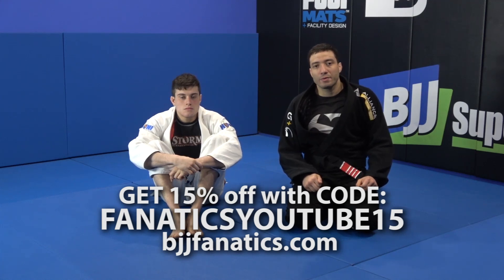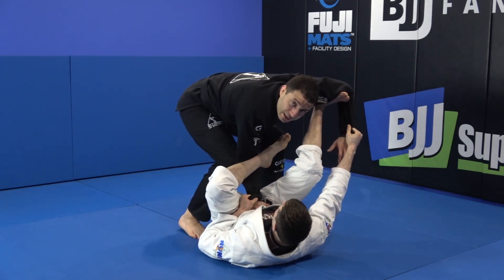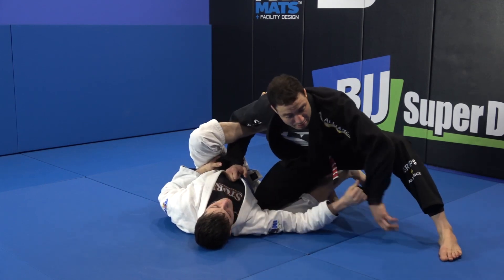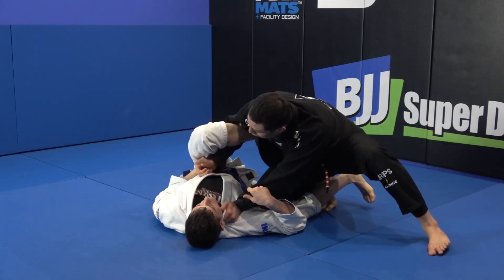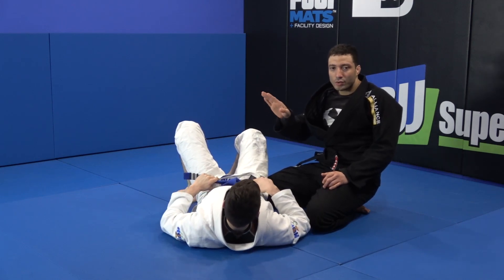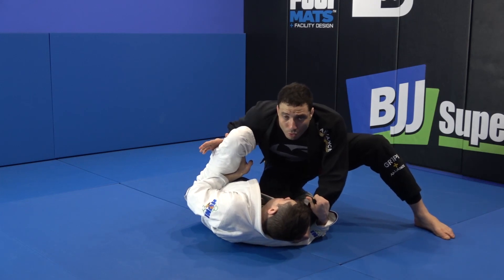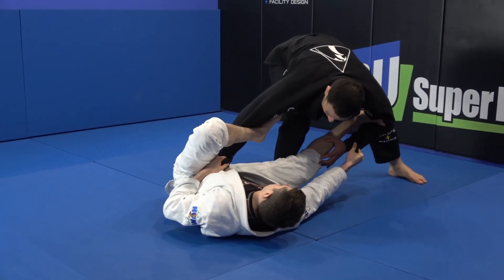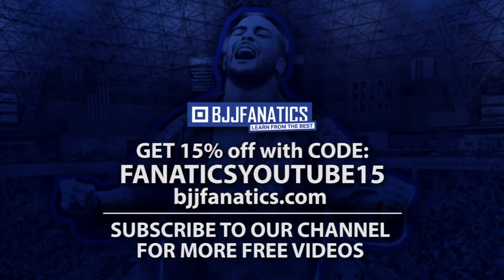Knee Slice From Lasso Guard by Leo Nogueira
KNEE SLICE FROM LASSO GUARD //

In this BJJ Training video, Leo Nogueira demonstrates how to do the Knee Slice From Lasso Guard Jiu Jitsu move.

This is a video clip off his new BJJ instructional series The Sao Paulo Passing System.

Leo Nogueira is a 2x Black Belt World Champion and he is infamous for his Sao Paulo Passing System.

Leo has been able to use his Sao Paulo passing system against the best in the world on multiple occasions.

If you want to learn to smash your way through any guard, check it out.